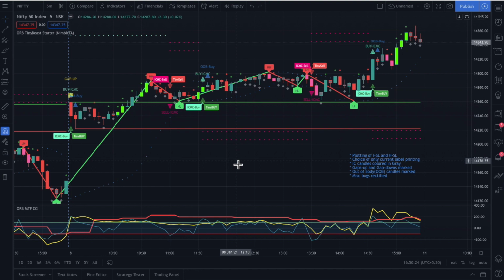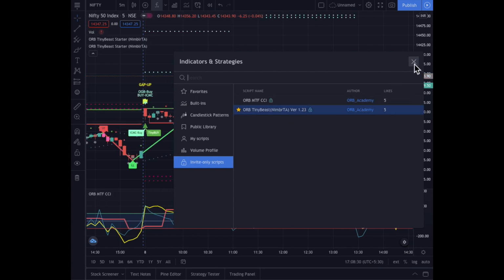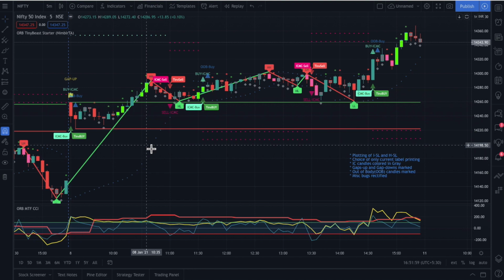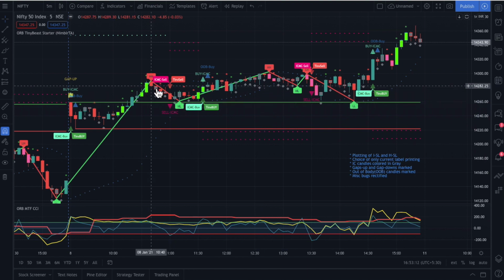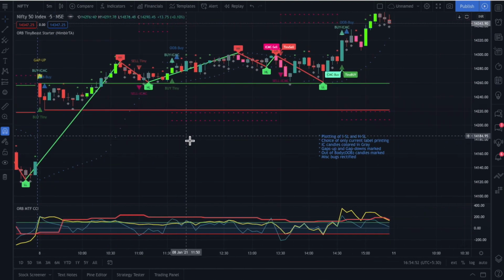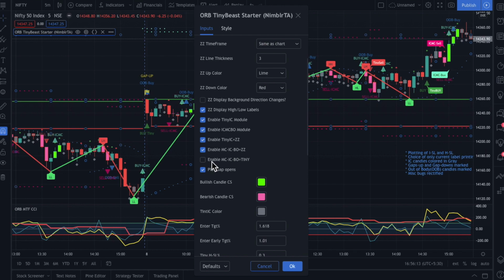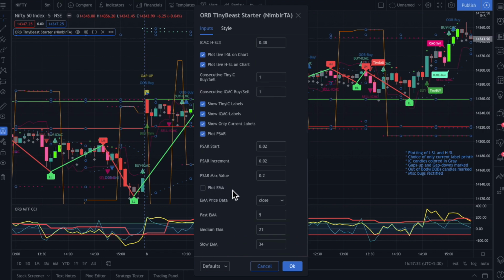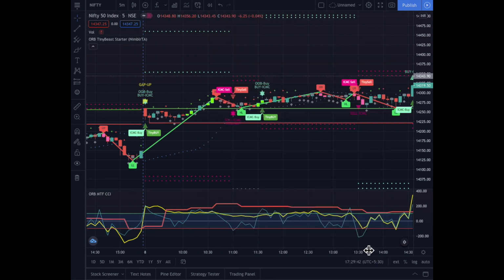Upgrade 1.23 - ORB TinyBeast Installation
This explains the new features added to the
Plotting of I-SL and H-SL
Choice of only current label printing
IC candles colored in Gray
Gaps-up and Gap-downs marked
Out of Body(OOB) candles marked
Rounded off Targets and SL to nearest decimal
Misc bugs rectified